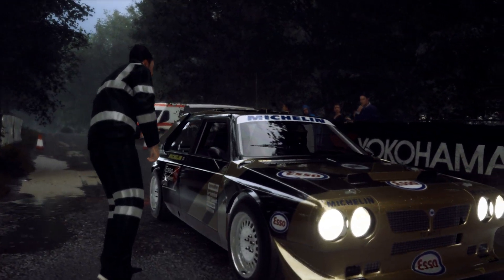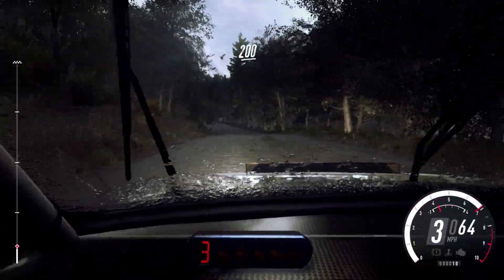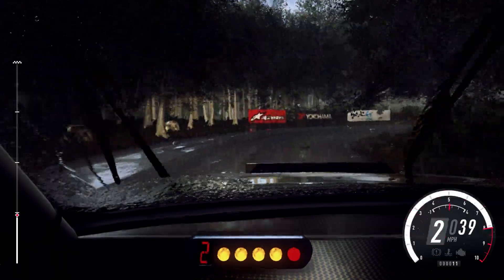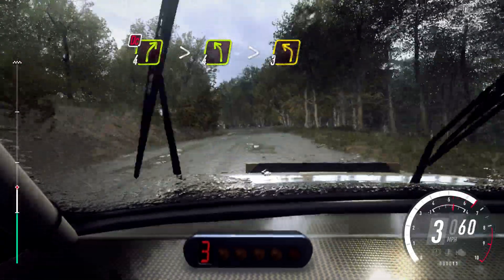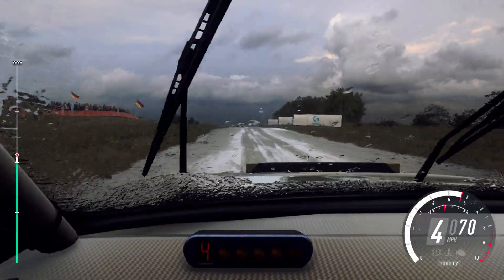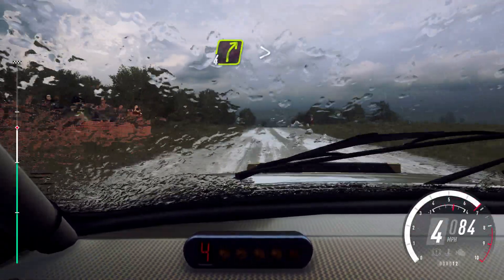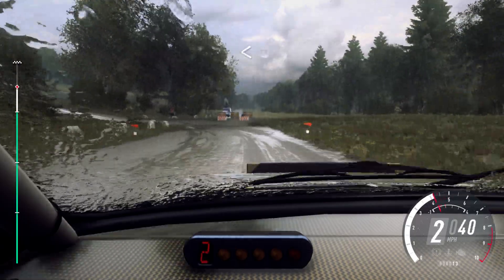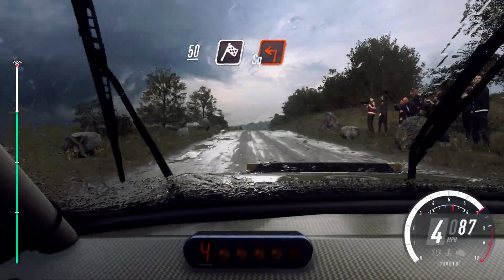RHU Rally - Group B: Event 4 (Stage 3)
And of course, along comes more trouble to rain on my already awful parade.

Controller: Logitech G29
Transmission: Manual Sequential